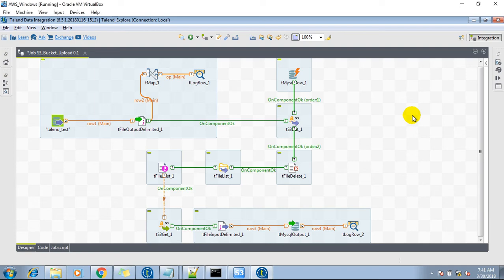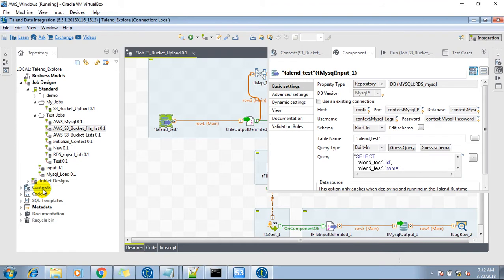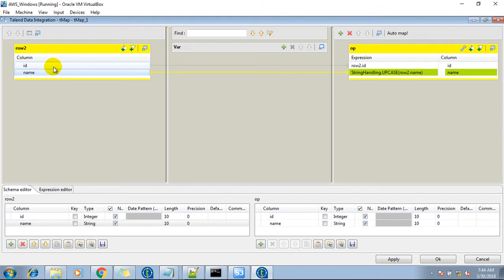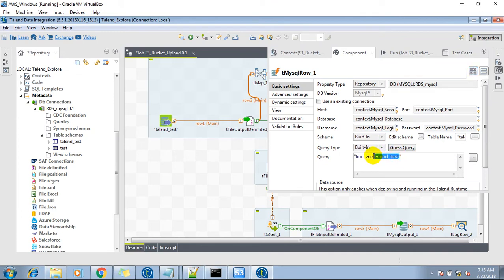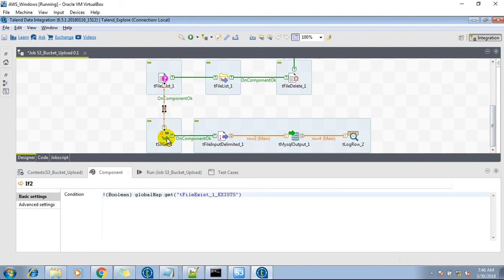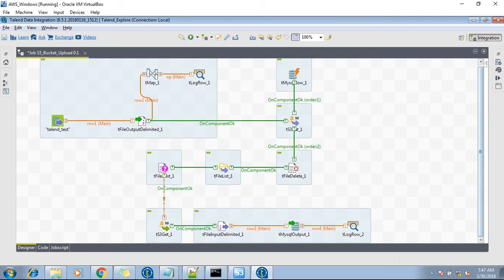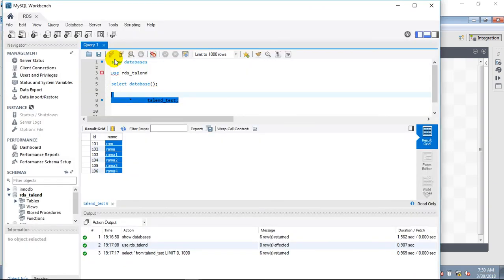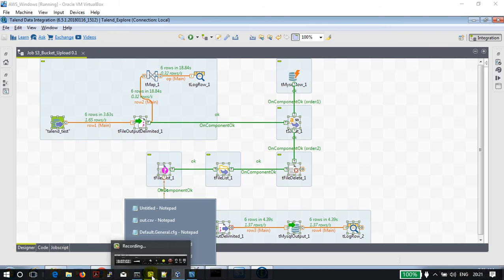Talend Job to Load the data from S3 bucket into AWS RDS Mysql Database.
This Talend Job will perform the lot of operations which are as follow:

1. Query the Mysql Database Table "talend_test" and stores the o/p in out.csv file in local machine.

2. Upload the output file out.csv into the AWS S3 Bucket "talendupload".

3. Truncate the Mysql Database Table "talend_test".

4. Delete the o/p file out.csv file from the local machine.

5. Uses the file checks if the out.csv file not present on the local machine the will proceed further.

6. Copy the out.csv file from AWS S3 Bucket "talendupload" to the local machine.

7. Lastly upload the records from out.csv file back to the Mysql Database Table "talend_test" and also show the o/p on the terminal.